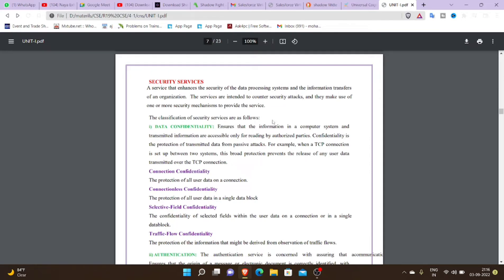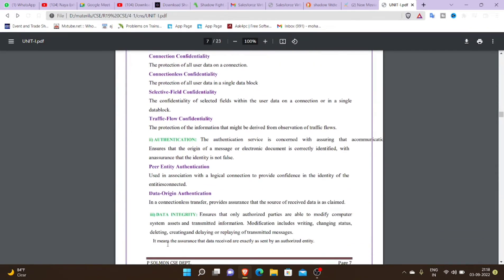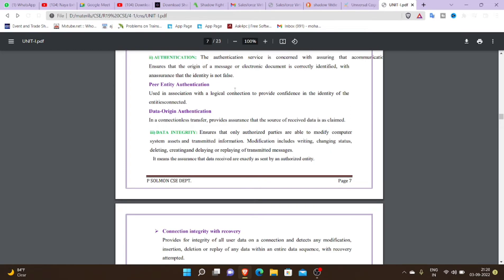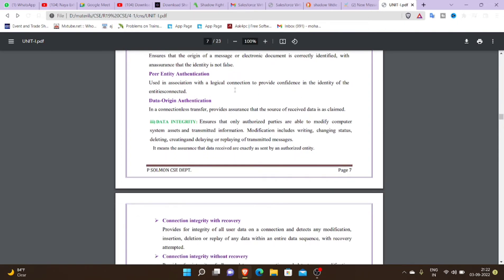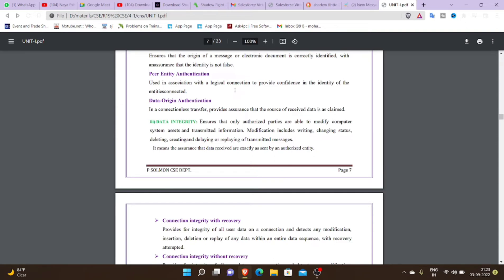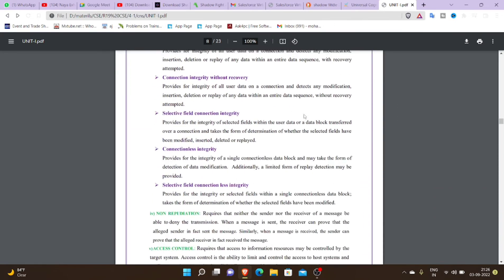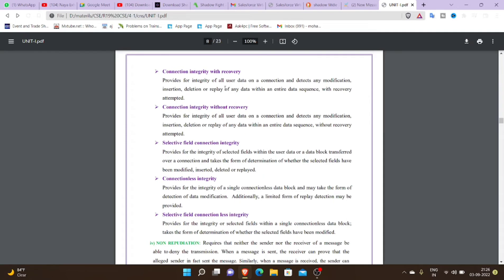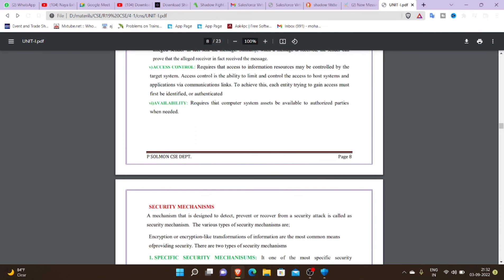cryptography and network security part-2 | security services | jntuk r19 CNS LECTURE 2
JNTUK R19 MATERILS ARE HERE IN THE LINK BELOW CLICK THE LINK AND DOWNLOAD THE

MEKU KAVLSINA IMPORTANT QUESTIOSN MATERILS ANNI EE LINK LO UNTAY CHUSKUKONDI

and
feel free to message me in insta
mk_5_9_5